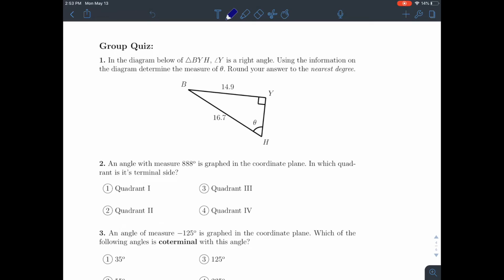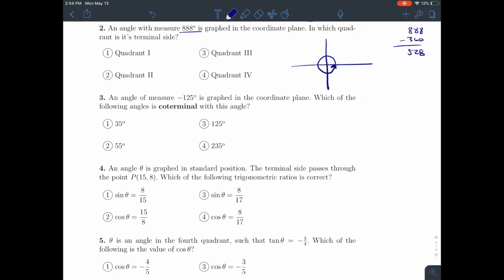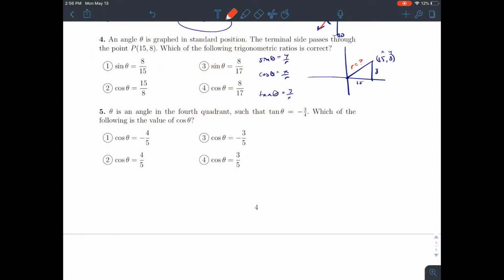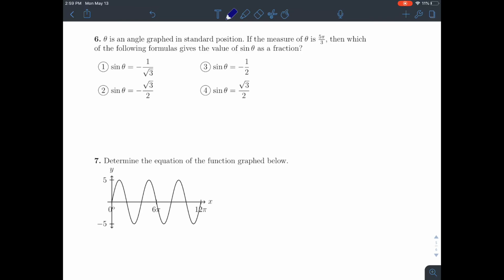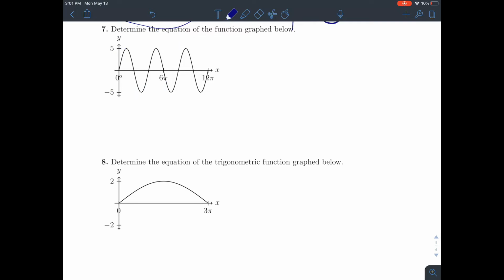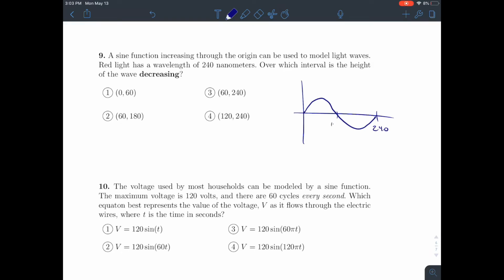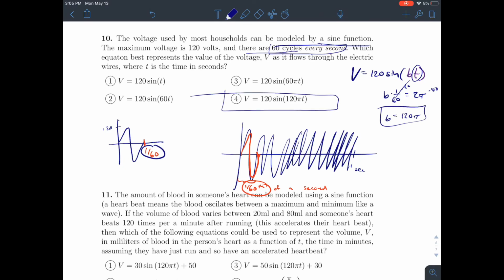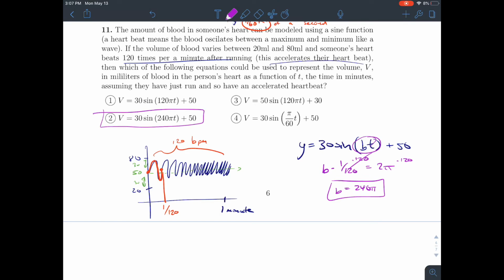A2 - U11 - Group Quiz Answer Key